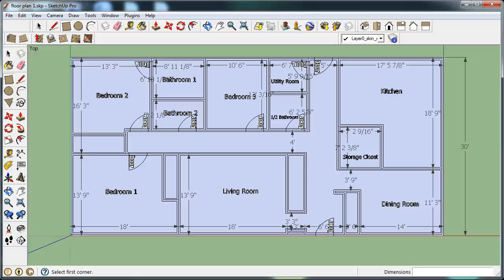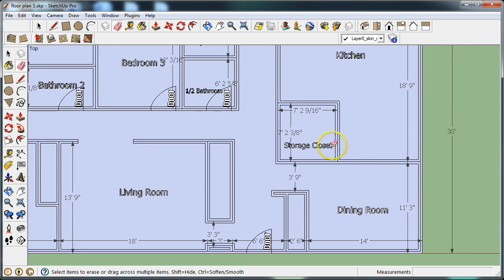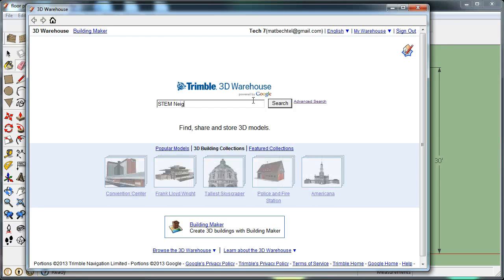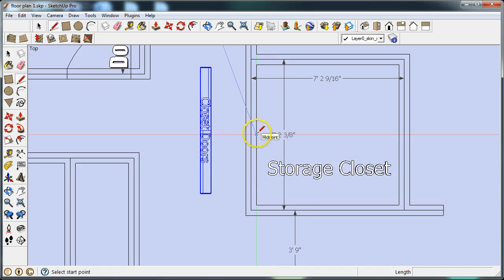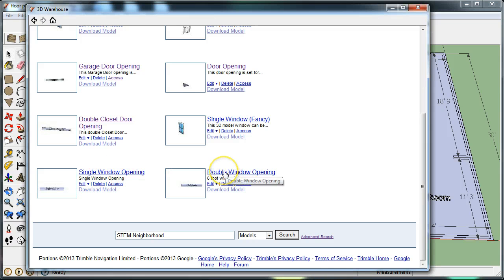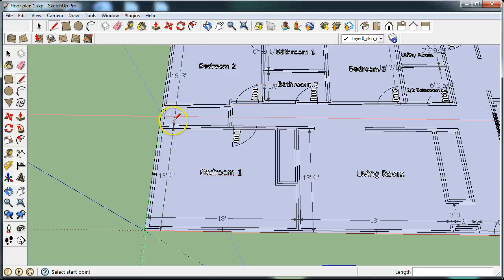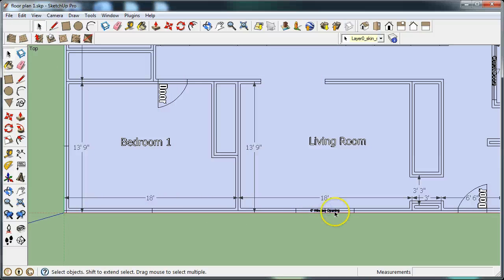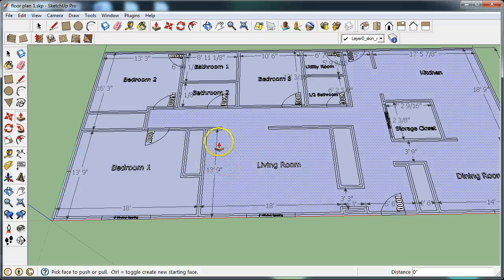SketchUp Floor Planning Video #3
This video clip goes further into depth on how all interior and exterior wall openings are added to the floor plan. After this process is complete, the walls will be ready to be raised into position.